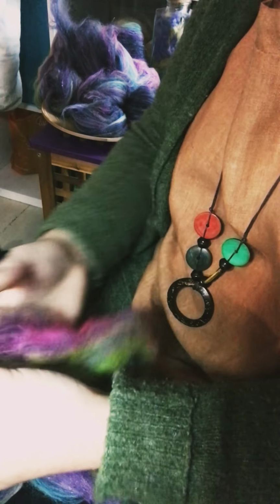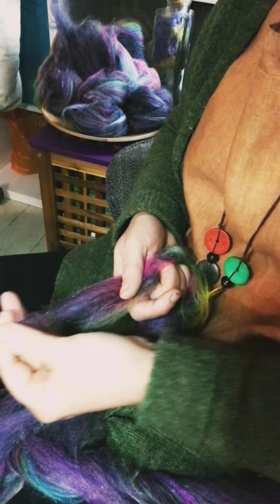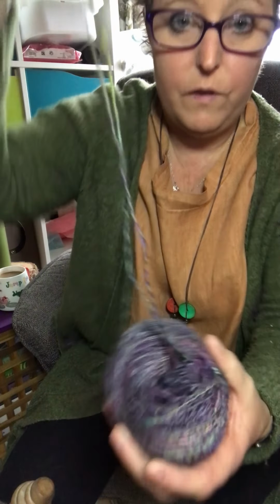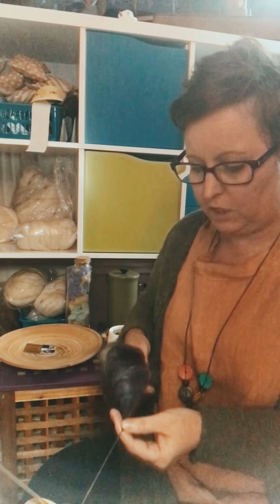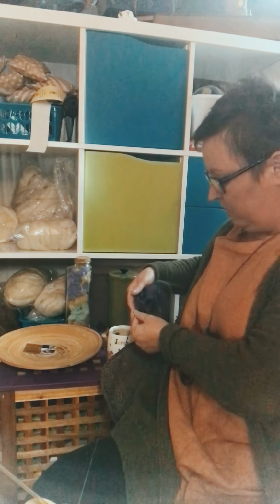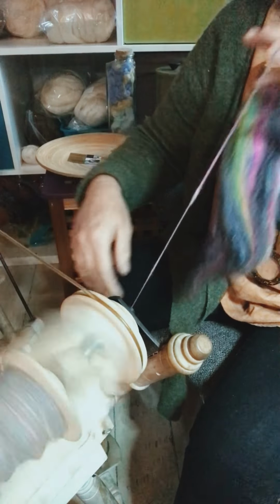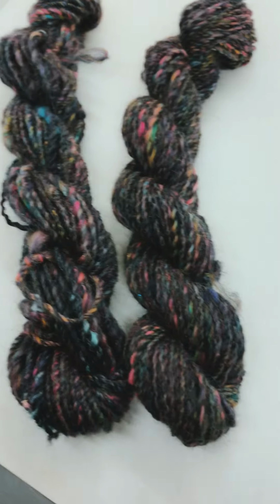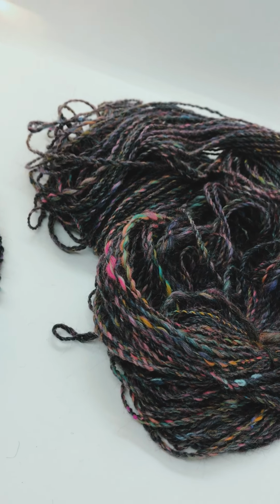Fibre Artist Working day-Spinning woollen/worsted style batts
This content is owned by WoolieCottage.com all blends and listed items are mine. Ideas and teaching are skills I have learnt over the last 5 years.
This video is a play around with preparation of art batt blends in a worsted and woollen technique then spun to see if there is a difference in the yarns.